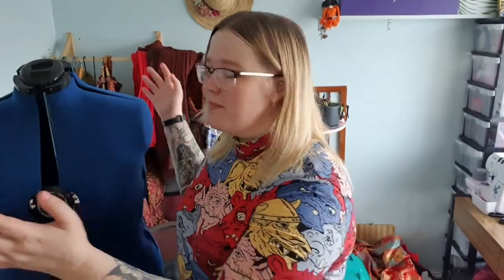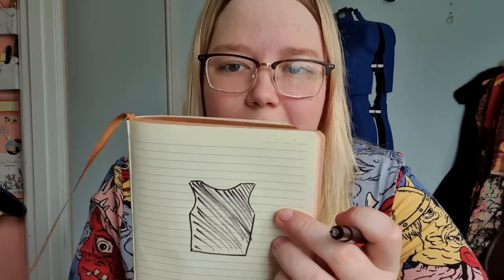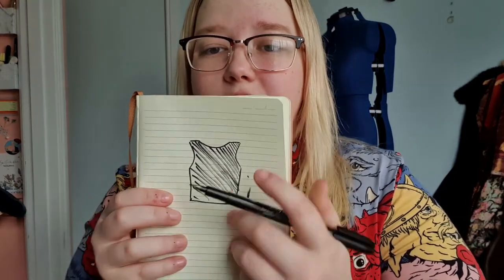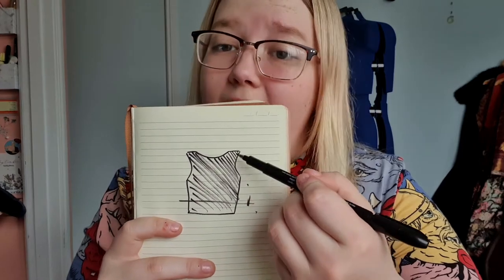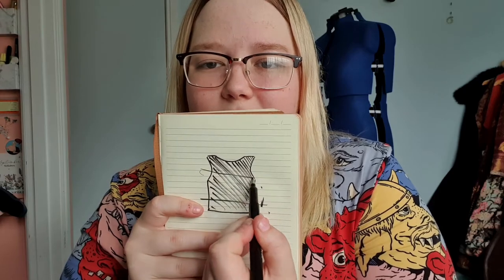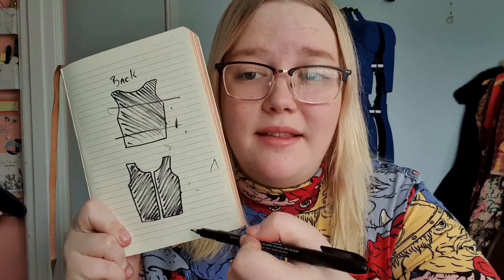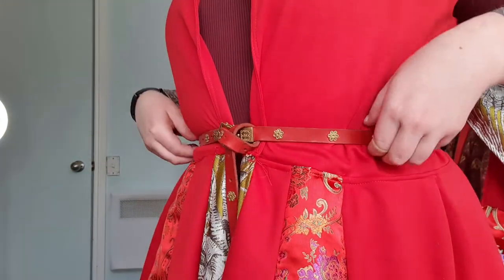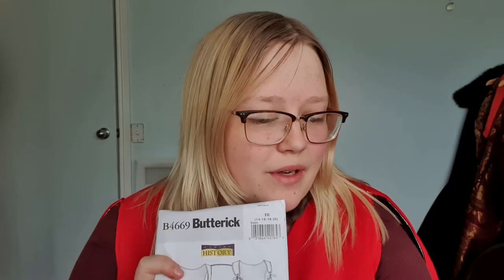Lets make a Larp Jacket! AGAIN!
In this video, I'm making a commission jacket for one of my larping buddies! And this time its ACTUALLY a jacket! and not a vest! ENJOY!